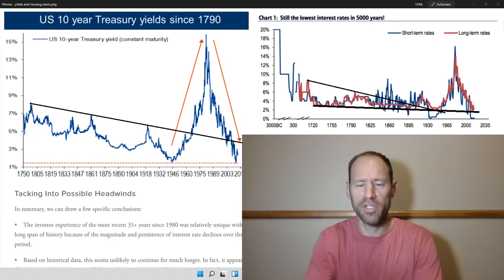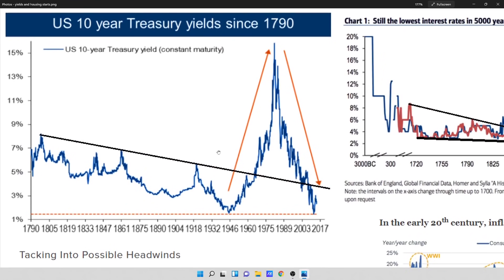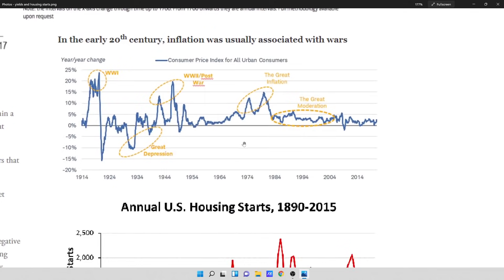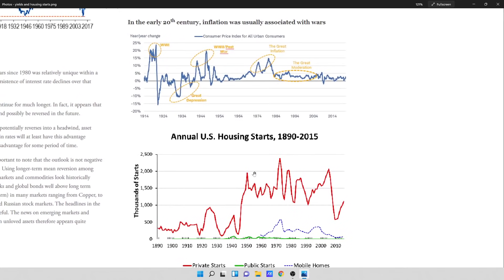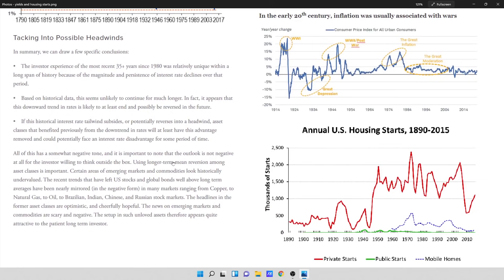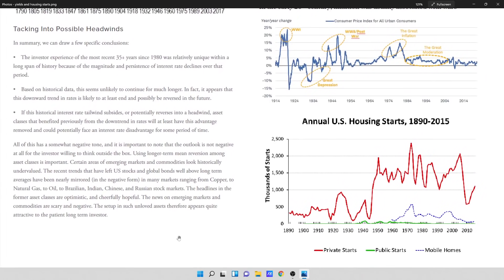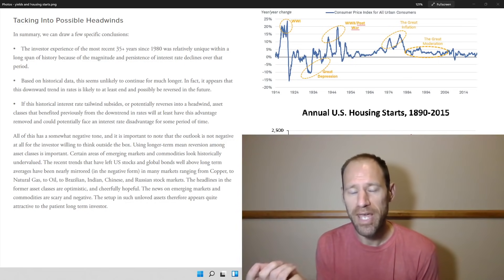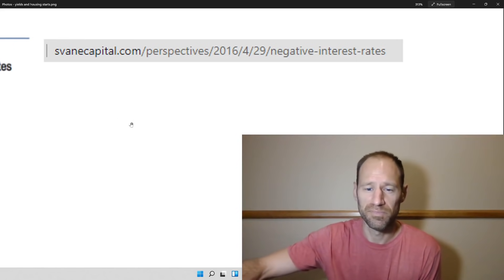Interest Rates, Inflation, and Housing Starts Long Term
I took long term interest rates of the 10 yr and short and long term rates for the past 5000 years and charted it out. I also compared long term inflation of CPI to housing starts over the last 100 years or so. Some pretty cool information to know about.